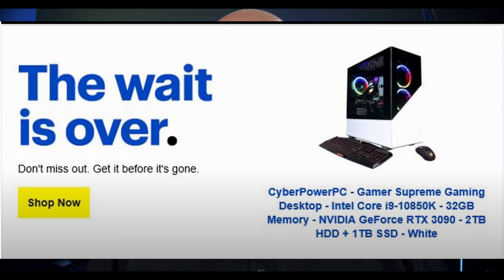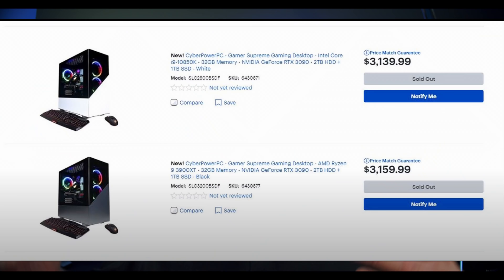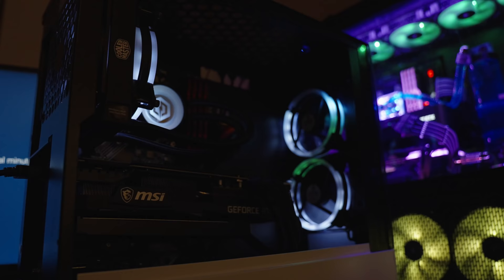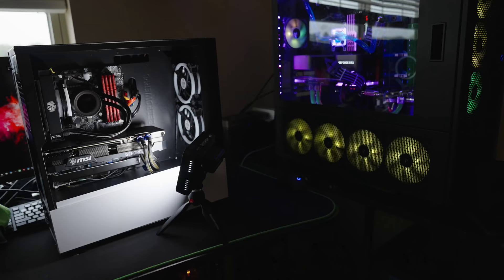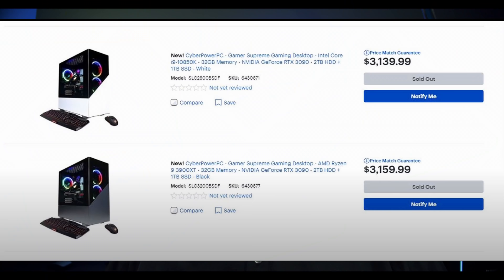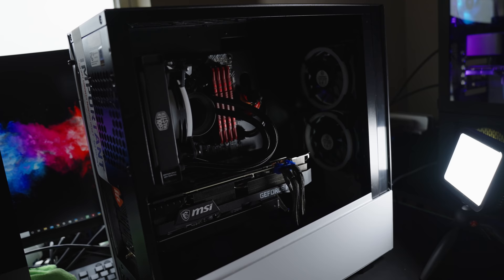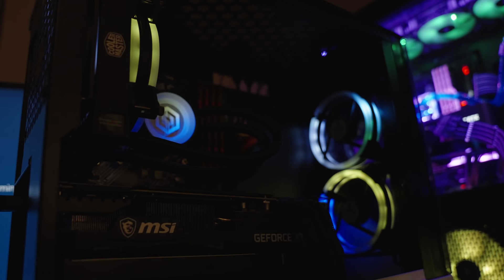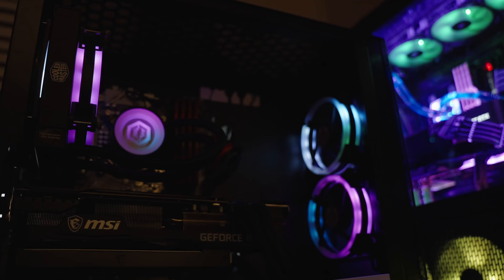THIS is why I'm RETURNING my Nvidia RTX 3090 PREBUILT PC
Let's talk about why this wasn't the best idea, but can still work if you actually want to keep the entire PC!